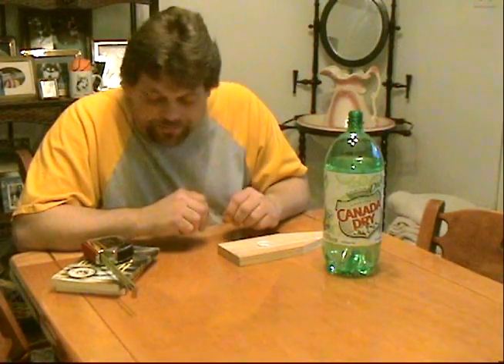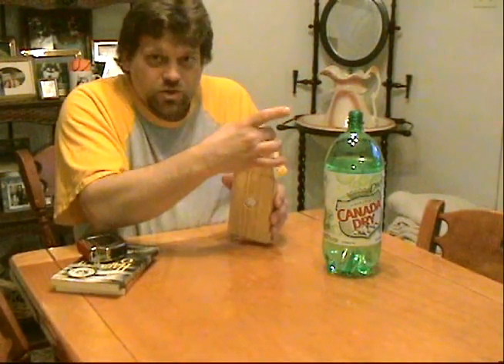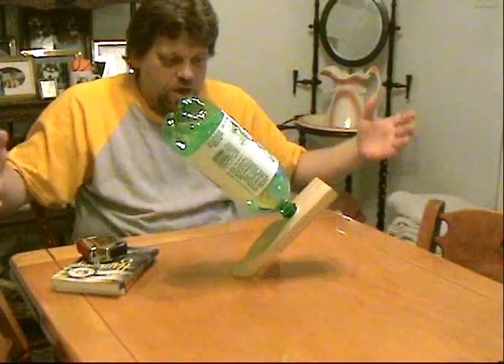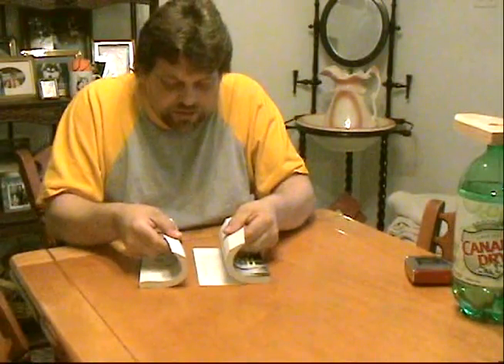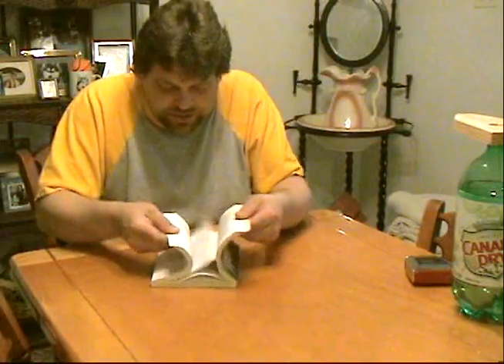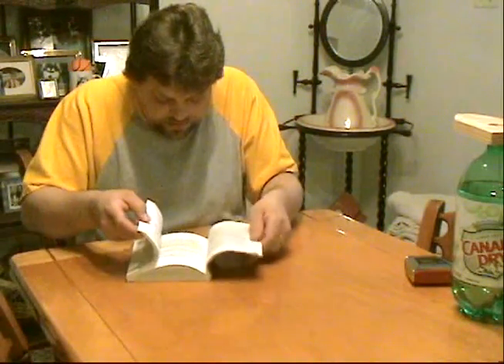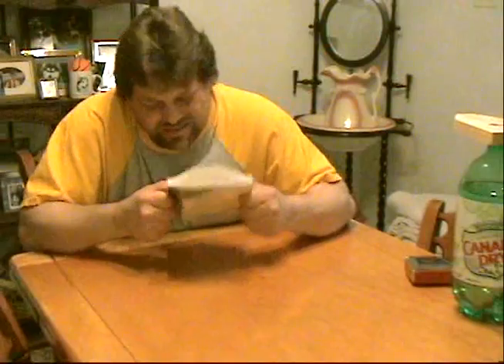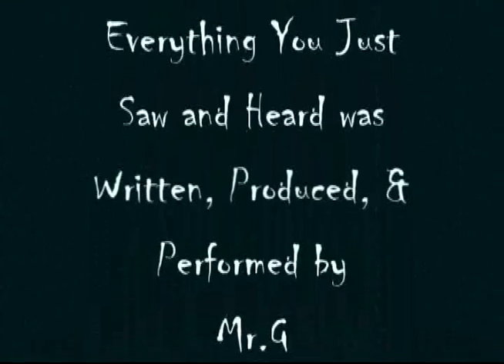Do Try This at Home! Episode 5 - Double Feature!!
This is the fifth episode in an ongoing series which features amazing feats which can be performed, and cool gadgets which can be built by anyone, using ordinary household items. In this episode, "Mr. G" shows you how to balance a two liter bottle on a tiny piece of wood and how to make a strong man cry. WATCH PAST THE CREDITS FOR FIRE!!!  Mr. G thanks everyone for their support and is looking for some cool science tricks that YOU might  know for inclusion in "DO TRY THIS AT HOME!"